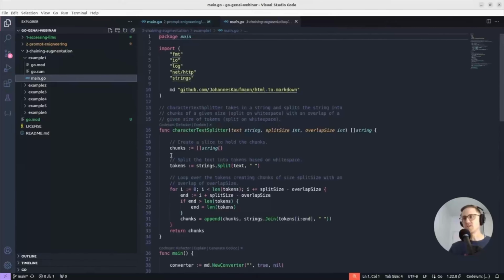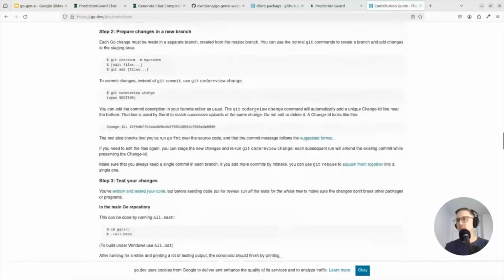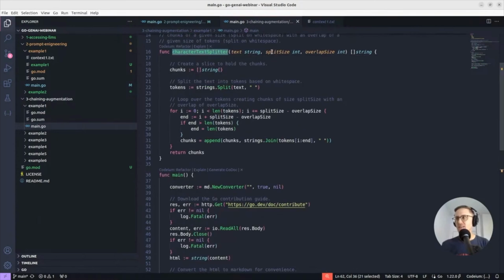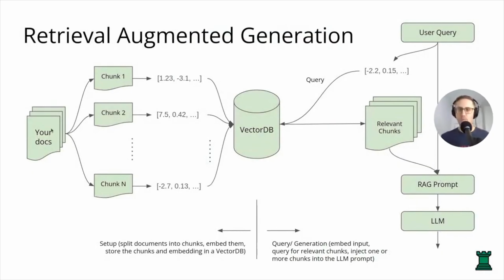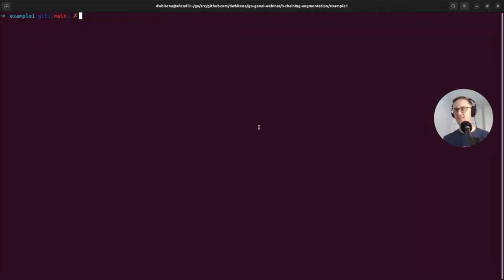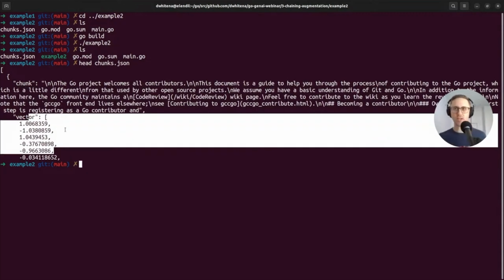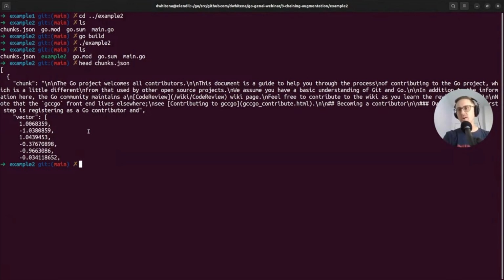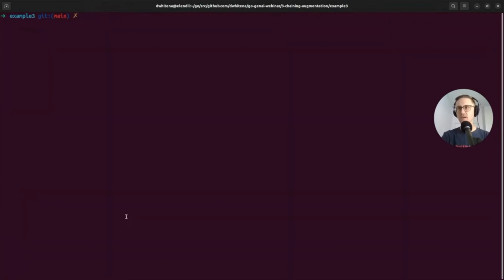Key Techniques for Accurate AI-Driven Information Retrieval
Welcome to Episode 5 of our Intro to Generative AI series! In this episode, Daniel explains the practical techniques necessary for enhancing AI models’ ability to handle and process large volumes of text data.

Daniel begins by demonstrating how to effectively manage and process large volumes of text data for AI models by first extracting and converting website content into markdown, then splitting it into smaller, overlapping chunks to preserve context. He explains the importance of vectorization, where these chunks are converted into numerical embeddings using tools like Cohere's API, enabling efficient semantic search. Daniel also covers storing these embeddings in vector databases like LanceDB and implementing search functionality with cosine similarity to quickly retrieve relevant information based on user queries, ultimately enhancing the accuracy and performance of AI-driven applications.

Whether you're a seasoned developer seeking to enhance your understanding of generative AI or just starting your journey into this exciting field, this episode offers invaluable insights into harnessing the power of large language models. Dive in and discover how generative AI can transform your coding practices and elevate your software development skills.

Things you will learn in this video:
- Effective Context Management: Learn how to split large text data into manageable chunks while preserving important context, enhancing AI model accuracy.

- Practical Vectorization Techniques: Understand how to convert text into vector embeddings using tools like Cohere's API for efficient semantic search.

- Advanced Search Implementation: Gain insights into using cosine similarity to perform fast and accurate searches, improving information retrieval in AI applications.

The clips from this series are from our Intro to Generative A.I live stream by Daniel Whitenack.

- What strategies do you use to manage multiple contexts in your applications?